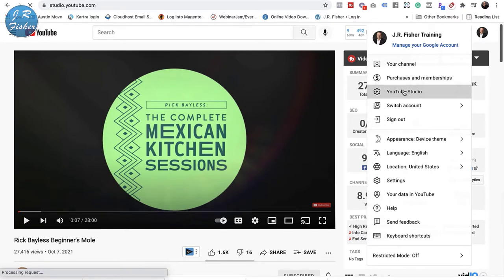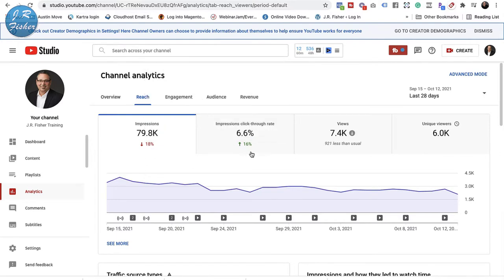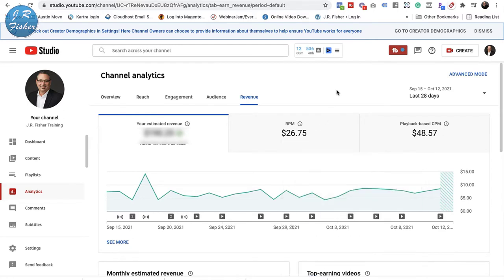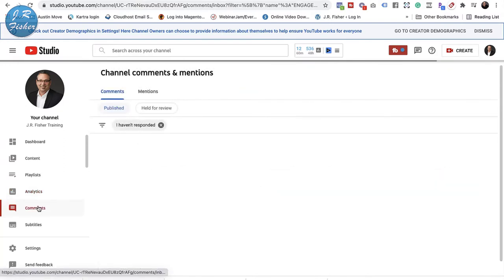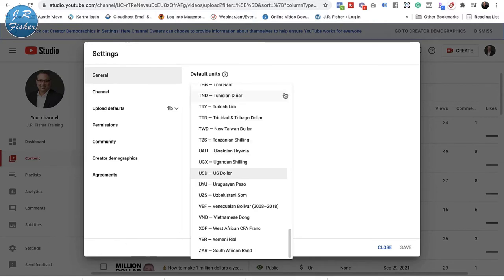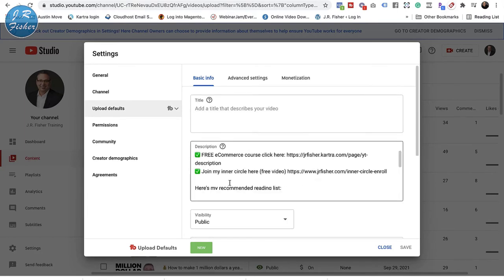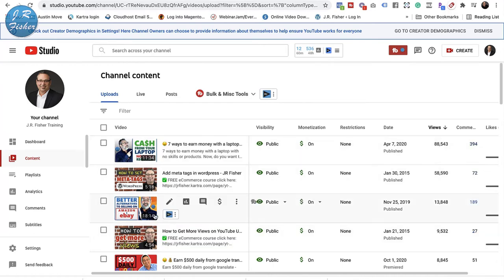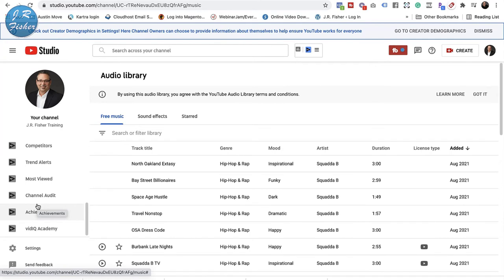🔥How to find and interpret your YouTube data so you can explode your views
How to find and interpret your YouTube data so you can explode your views. You may have been making YouTube videos for a while or you may just be starting out. Either way, you need to look at your data because it is super important. You need to look at this on a daily basis.

In this video, what I'm going to do is walk you through some of the data on my channel and let you kind of see how it works and what we're looking at.

Now, I will share with you how to find your data and how to interpret this data.

✅00:00 - DATA SECRETS
✅00:40 - YOUTUBE STUDIO
✅01:07 - CHANNEL ANALYTICS
✅04:25 - CHANNEL COMMENTS AND MENTION
✅04:36 - CHANNEL CONTENT
✅05:34 - SETTINGS
✅08:35 - CHANNEL MONETIZATION
✅08:44 - CHANNEL CUSTOMIZATION
✅08:50 - AUDIO LIBRARY
✅09:07 - COMPETITORS

I went through everything else but the bottom line is when you have a YouTube channel, it's not a matter of just having the channel. It's utilizing all those tools that YouTube gives you to think about it. They've got all these tools in there, why would they give them to you if they weren't useful? If you have access to these tools, why not use these things?

YouTube is a platform where you make videos and where people are already searching for that subject or idea. You need to satisfy that need if you want to grow your channel. If you want to get subscribers and more people watching your videos, you're going to want to make videos that people are interested in and that's a very very important distinction.

If you have additional questions or any questions to do with selling online, don't hesitate to leave them in the comments section below and I'd be happy to help you out.